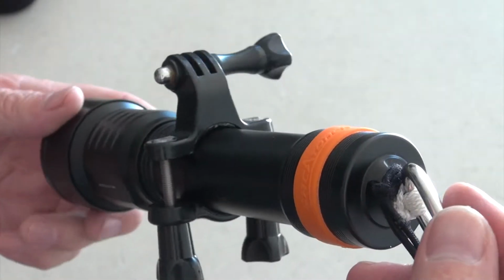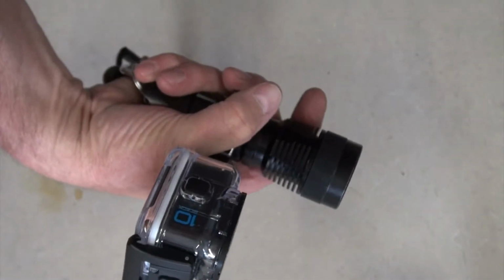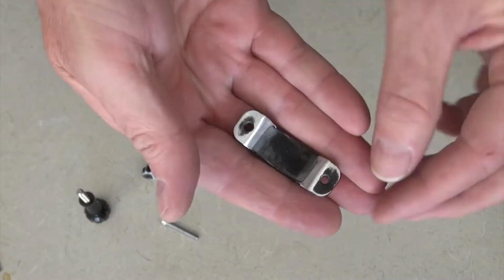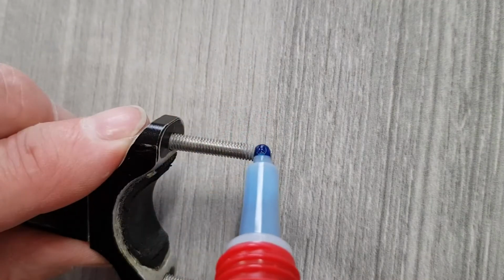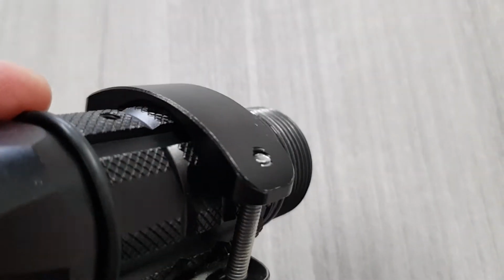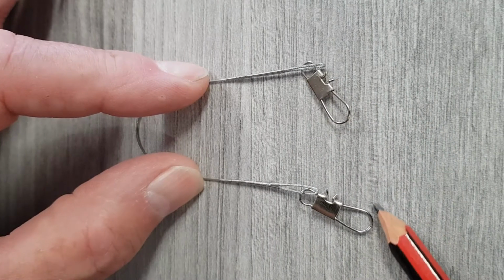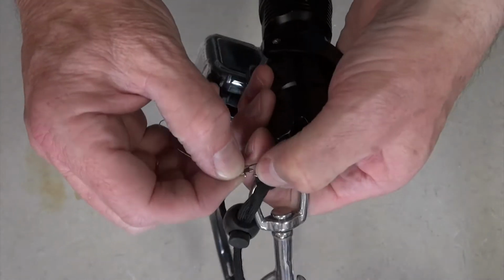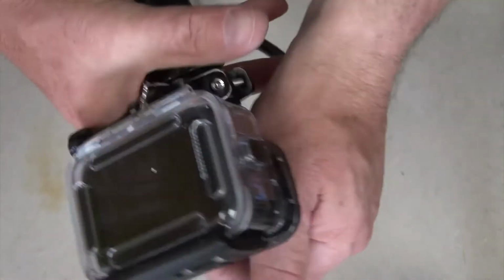Lost GoPro - Design a new & improved mount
Sad news, I lost my GoPro on entry in the open sea, the plastic mount that I was using on my torch broke & it was only at the end of my descent when I went to unclip the torch from my BCD that I noticed the GoPro was gone.

My buddy & I looked for it but could not find it so we continued the dive.

So I set about trying to design a better mount that would be strong & also thought about adding a leash to the GoPro.

Six months later I got a phone call, someone had found my GoPro, it had fallen into the Submarine we were diving on.